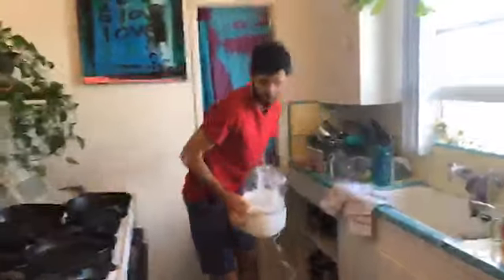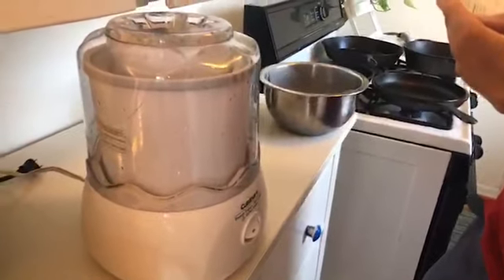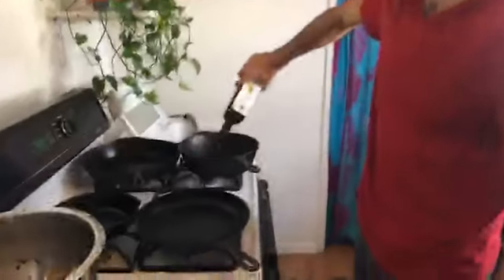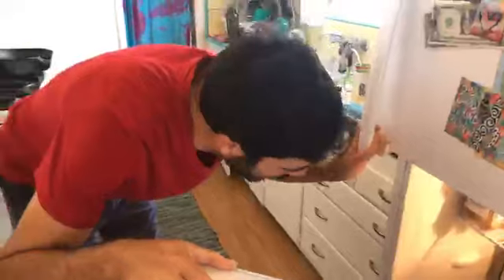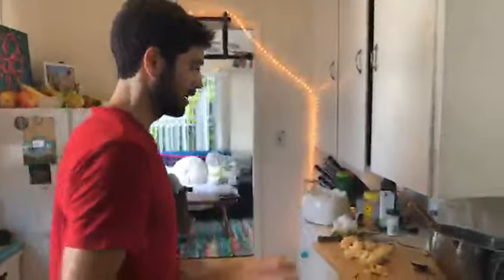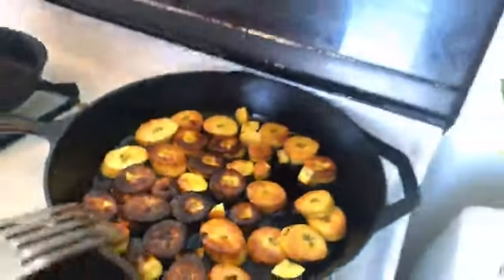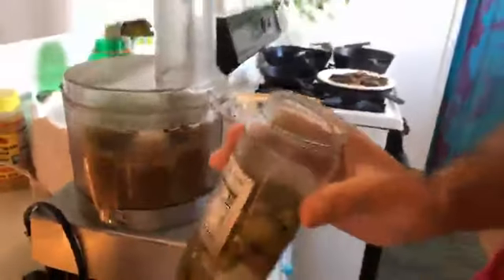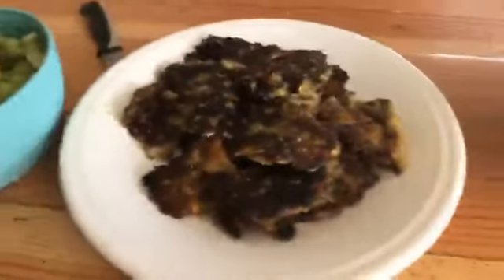Vegan Vanilla Ice Cream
Making vegan vanilla ice cream is super easy, and it tastes amazing!